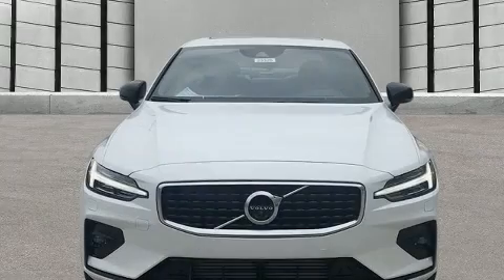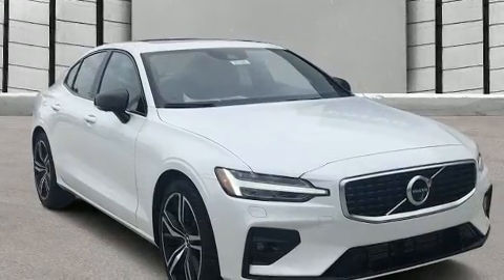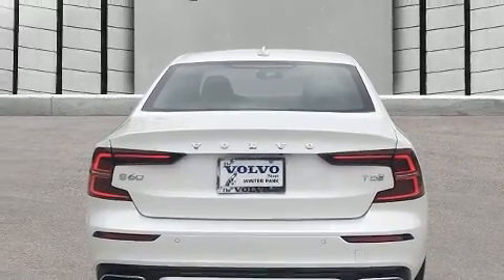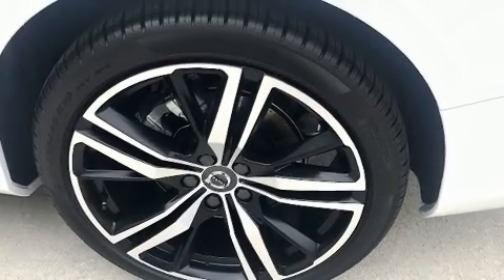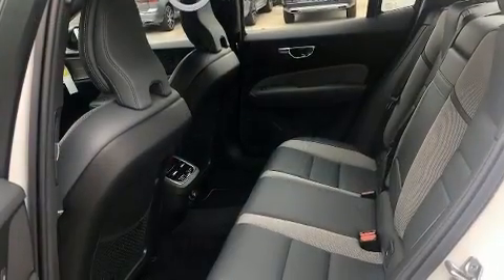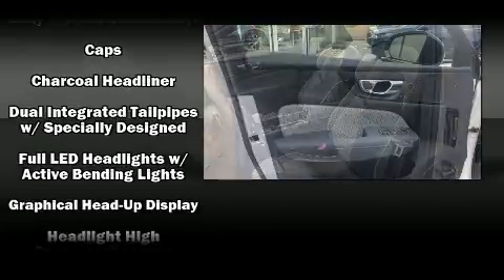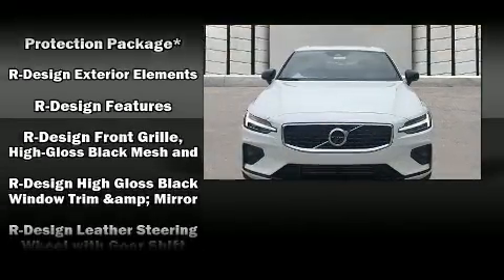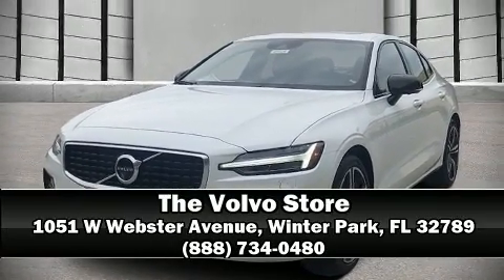2020 Volvo S60 T5 R-Design in Winter Park, FL 32789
Familiarize yourself with the 2020 Volvo S60. This 4 door, 5 passenger sedan offers the features and options for which you've been searching. It features a front-wheel-drive platform, an automatic transmission, and a 2 liter 4 cylinder engine. A turbocharger is also included as an economical means of increasing performance. Volvo infused the interior with top shelf amenities, such as: power trunk closing assist, power front seats, automatic dimming door mirrors, front bucket seats, tilt and telescoping steering wheel, cruise control, and 1-touch window functionality. Everything is where it ought to be, from the dashboard controls to the door locks and window controls. For drivers who enjoy the natural environment, a power moon roof allows an infusion of fresh air. Volvo ensures the safety and security of its passengers with equipment such as: dual front impact airbags with occupant sensing airbag, front side impact airbags, traction control, brake assist, anti-whiplash front head restraints, a panic alarm, an emergency communication system, and 4 wheel disc brakes with ABS. This car was designed with safety in mind, allowing you to drive with even greater assurance. Our experienced sales staff is eager to share its knowledge and enthusiasm with you. We'd be happy to answer any questions that you may have. Please don't hesitate to give us a call.